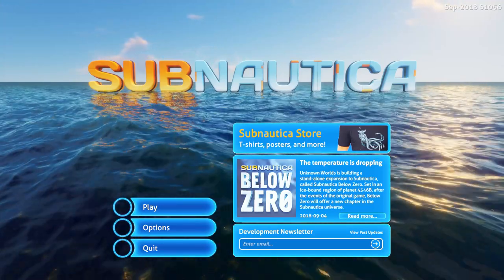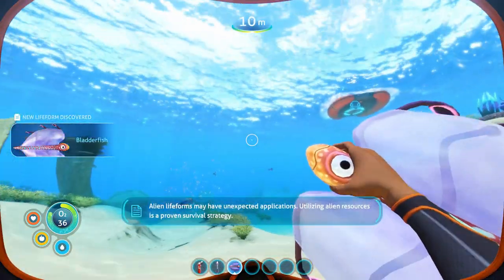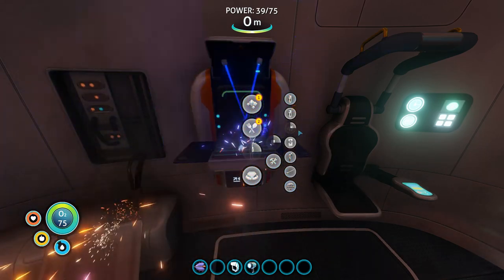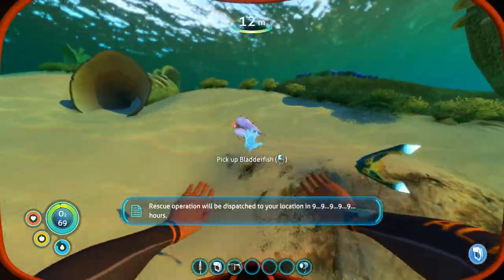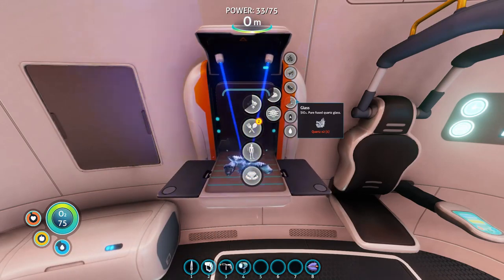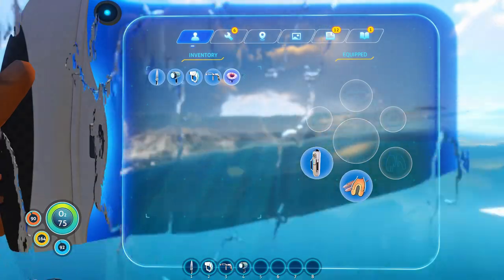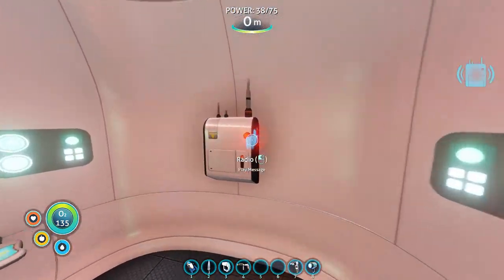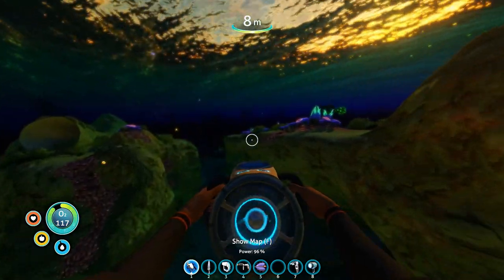Subnautica 100% Run - #01 - A Strong Start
Subnautica was easily my Game of the Year for 2018, so we're going to be trying to get a 100% completed save file of the game before the Arctic DLC drops sometime in 2019.

When I say 100%, I mean all scans, fully completed base, fully completed mobile Cyclops base, all biomes explored, all documents found; that sort of stuff. Subnautica doesn't really track completion, so I'm mostly defining 100% as "literally nothing left to do." I suppose other than arbitrary base building challenges, since we'll never come up short of those.

Remember, creators live & die on your ability to post memes in the comments section. Thanks much!

Version: 61056

Reshade: InternetsLive H2.0 Vibrant Shader
Mods used: QMods, Autosort Lockers, Base Clocks, Better Scanner Blips, Blueprint tracker, Custom Beacons, Easy Craft, Extra Options, Habitat Control Panel, More Quick Slots, Resource Monitor, Seaglide Map Controls, Subnautica Map, Subnautica RP, Utilites, White Lights.
INI Edited for increased draw distance.